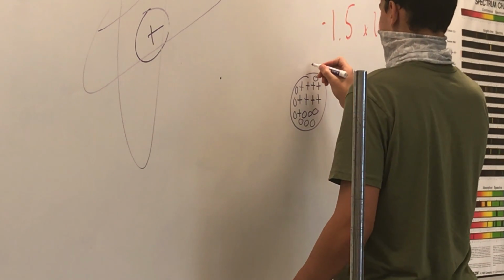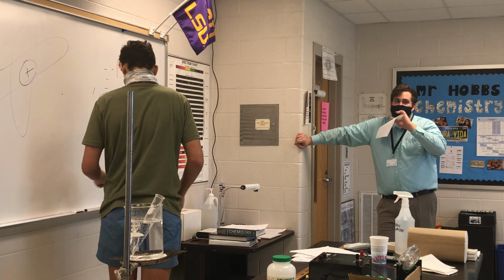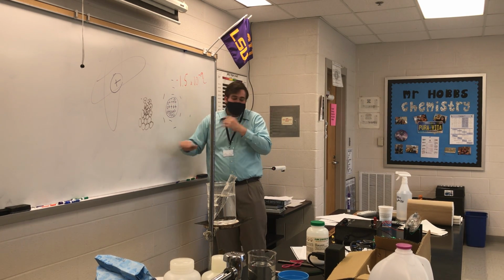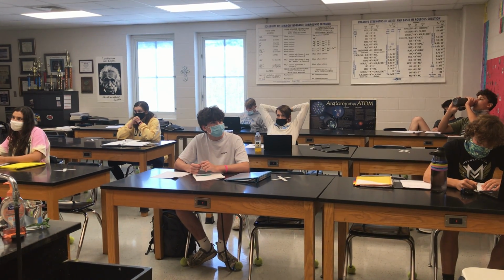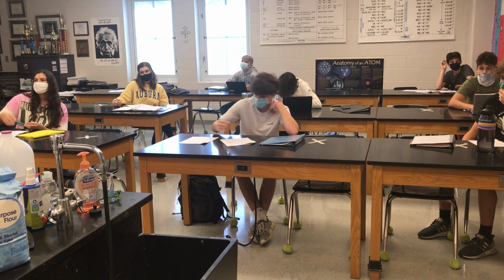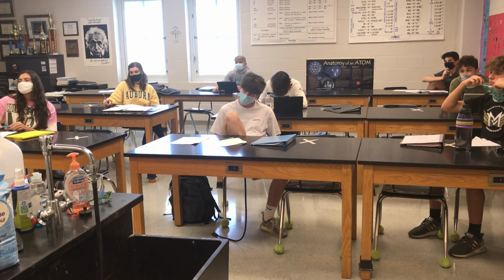SPHS AL Chemistry- Mr.Sluss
Mr. Sluss discusses Atomic Structure, atomic number, mass number, isotopes and ions.